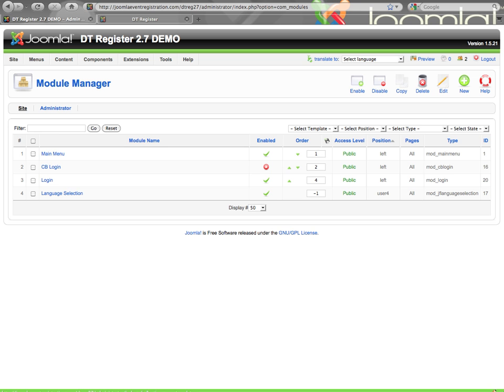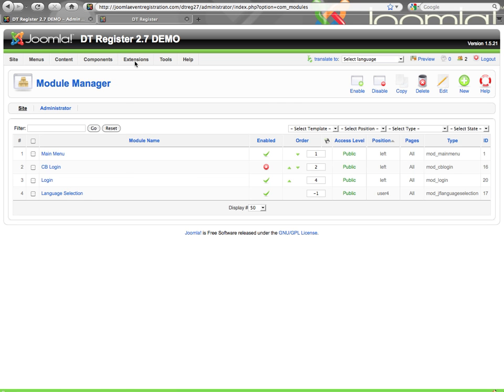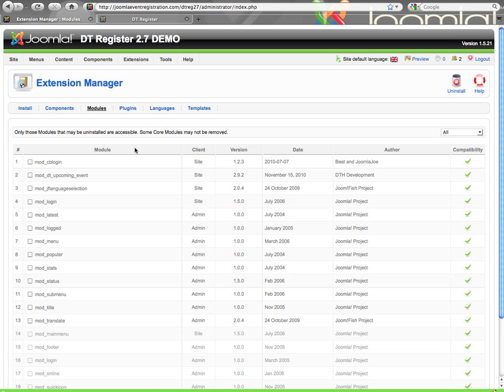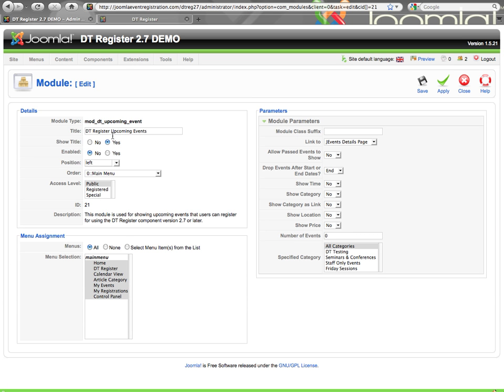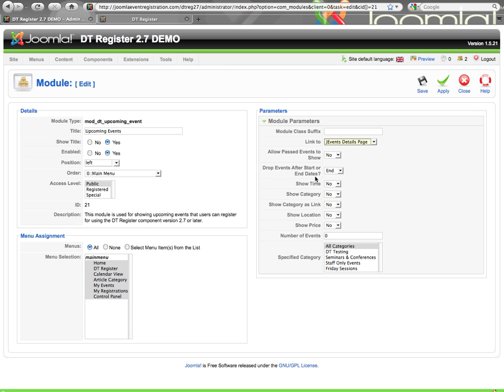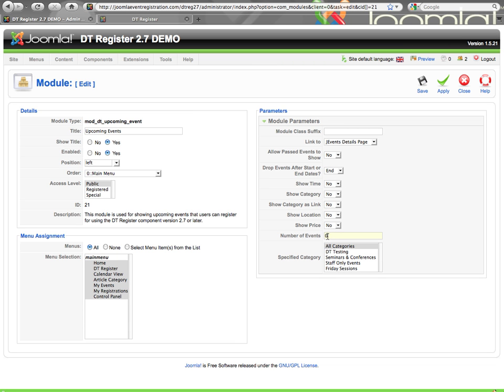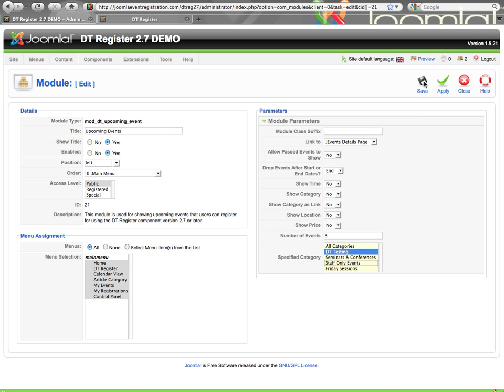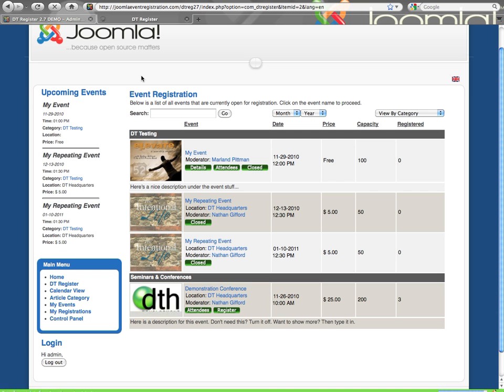DT Register: Upcoming Events Module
Learn how to install and use the upcoming event module for DT Register 2.7.x, the leading Joomla event registration solution.